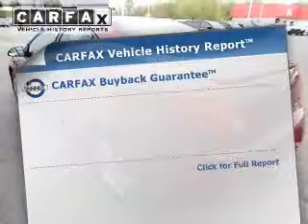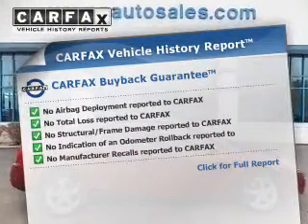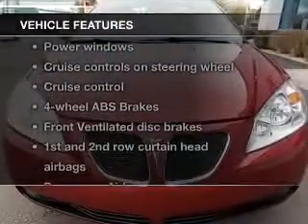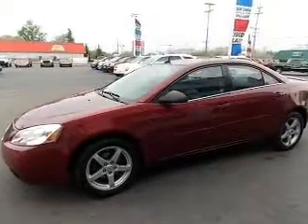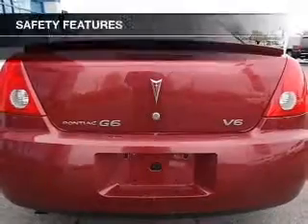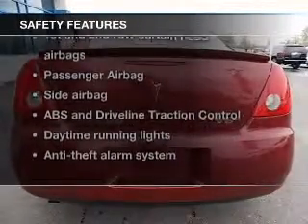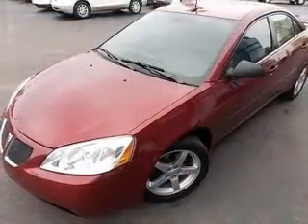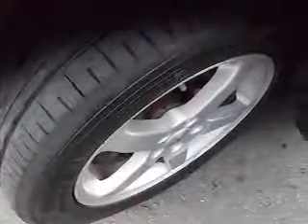2008 Pontiac G6 - Owosso MI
Year: 2008
Make: Pontiac
Model: G6
Trim:
Engine: 3.5 liter 6 cylinder 12 valve
Transmission: 4-Speed Automatic
Color: Red
Mileage: 102971
Address: